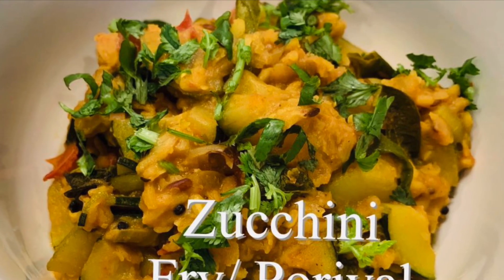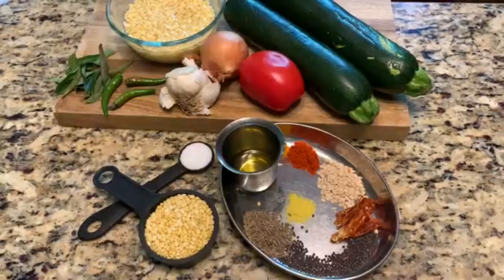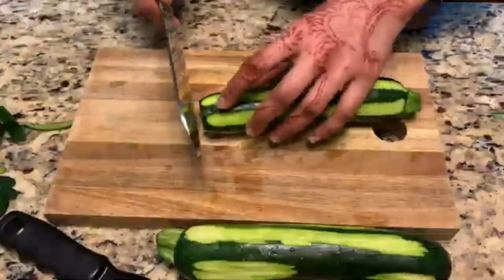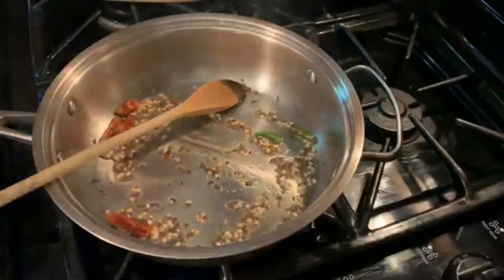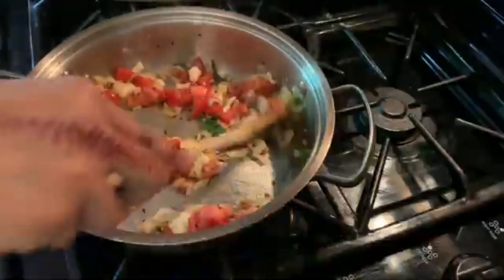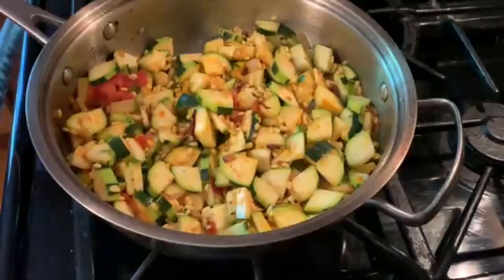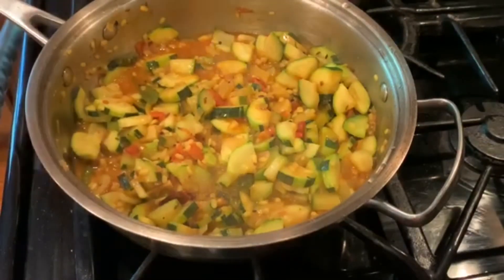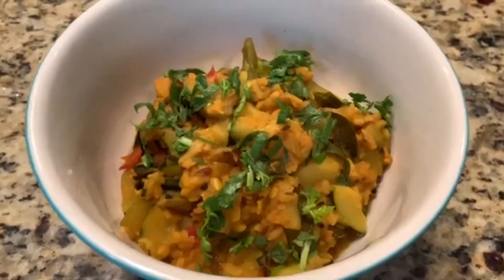Zucchini Fry | Zucchini Moog Dal Poriyal | Zucchini Stir Fry Indian Style | Zucchini Sabzi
Zucchini is summer squash load with nutrition benefits. Zucchini is Rich in Many Nutrients are
High in Antioxidants, Contributes to Healthy Digestion (use with skin on),Reduce Blood Sugar Levels, Improve Heart Health, Strengthen Your Vision and Aid Weight Loss. Zucchini is Easy to Add to Your Diet with different twist recipes. But the result is delicious. Friends Please try My recipe you going add this on your meal plan.

Zucchini Fry/ Poriyal

2 Zucchini
1/2 Cup Moog Dal ( soak 10 Minute)
1 onion chopped
1 Tomato chopped
3-4 garlic clove chopped
3 green Chili
2-3 tsp Oil
Masala- 1/2 tsp chili powder, 1/4 tsp turmeric powder
salt, oil
Tempering:  1 tsp Asafetida, 1/2 tsp mustard seeds, 1/2 tsp Urad Dal, dry chili, curry leaves.
Preparation:
1. Peal zucchini skin in between ( zucchini skin contain ( skin can help improve digestion and provide your body necessary minerals) Slice zucchini about 1/2 cm thin.
2. Heat the pan, add oil and add tempering. Once is spatter.
3. Add onion sauté for 1 minutes. Now add chopped tomatoes. Cook for 2 minutes.
4. Now add slice zucchini and soak dal mix together and add cup water cook with lid on for 5 minutes.
5. Zucchini Fry is ready to serve, perfect sides for rice, Roti, chapati and tortillas.